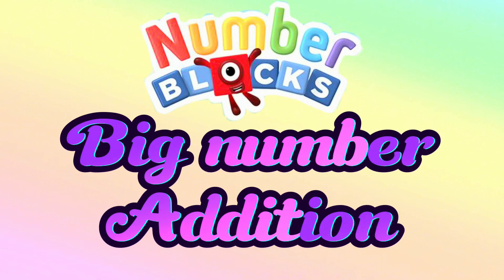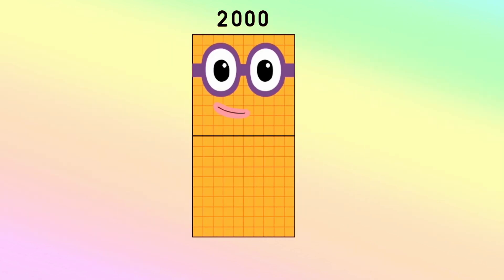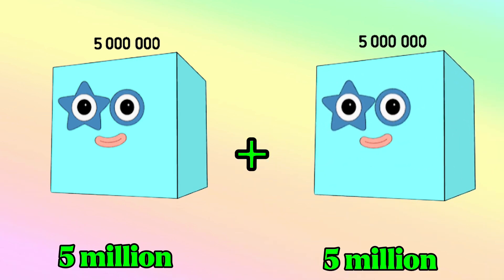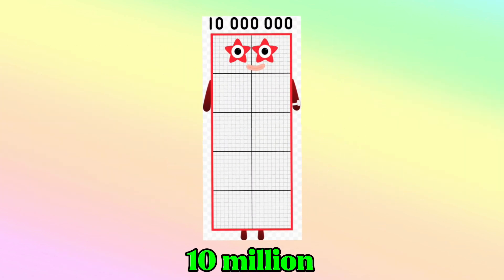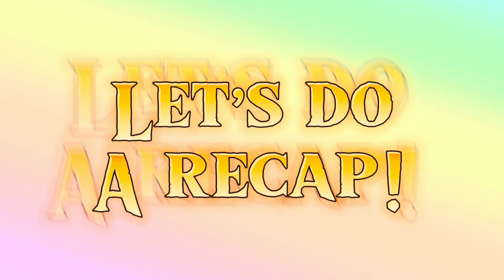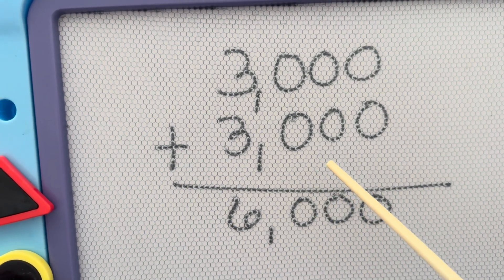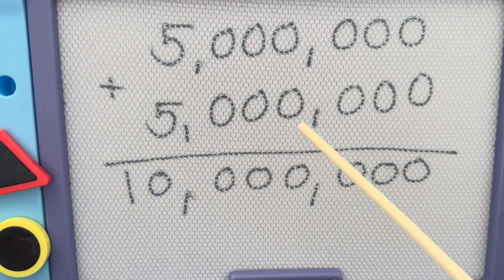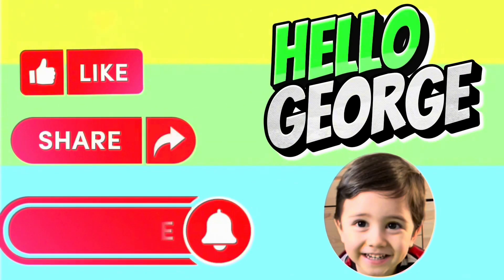BIG NUMBERBLOCKS ADDITION | ADDING TWO SAME GIANT NUMBERS | LEARN TO COUNT | hello george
BIG NUMBERBLOCKS ADDITION | ADDING TWO SAME GIANT NUMBERS | LEARN TO COUNT
Another fun day of learning with numberblocks! Today, join me and lets learn to add two same big numbers using giant numberblocks. Addition is the process of calculating the total of two or more numbers or amounts. Always remember, learning maths is easy and fun with numberblocks!